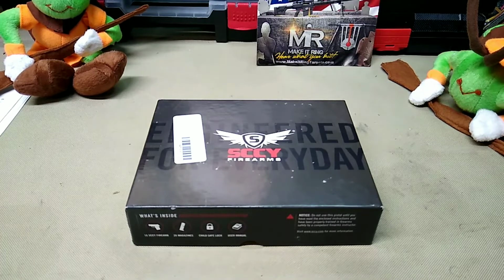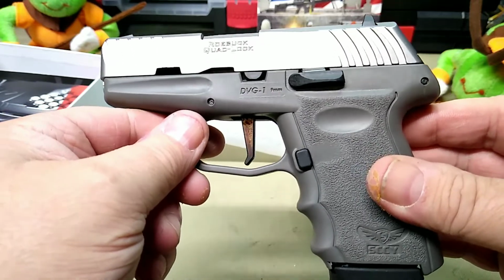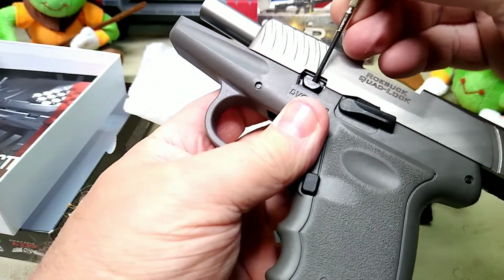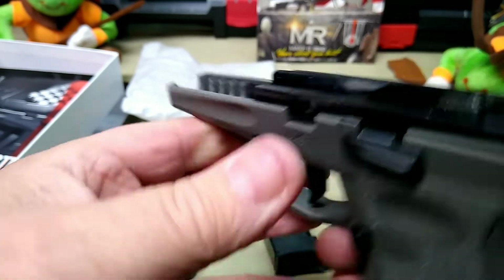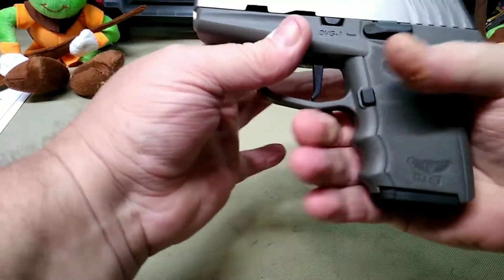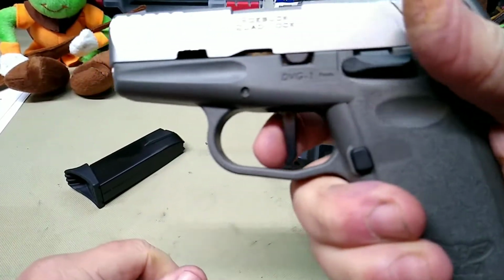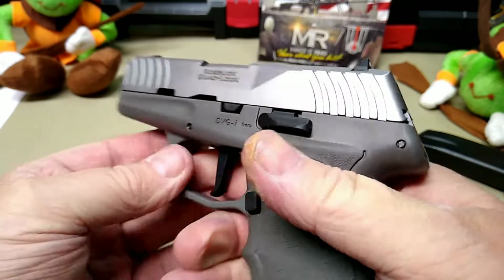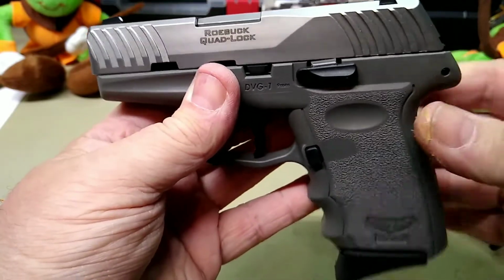SCCY DVG1 unboxing and tabletop review. Sccy's first ever striker fired pistol. is it any good?